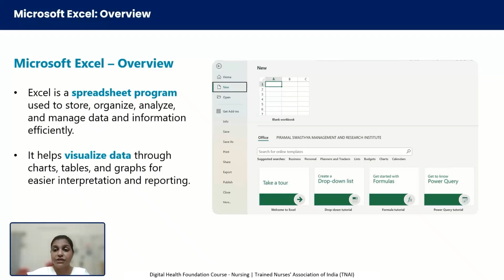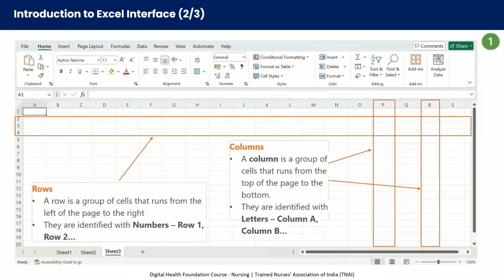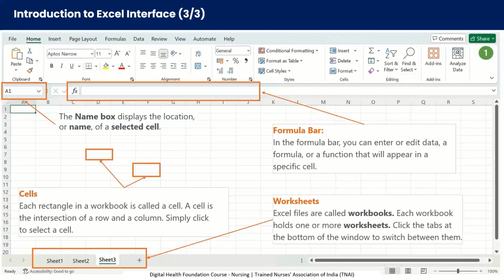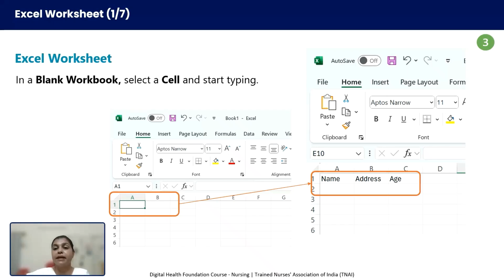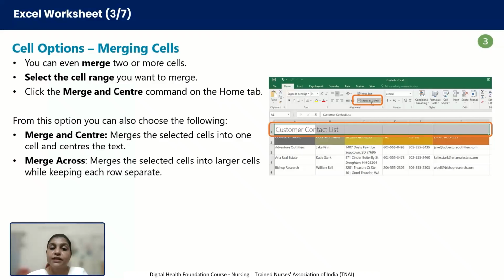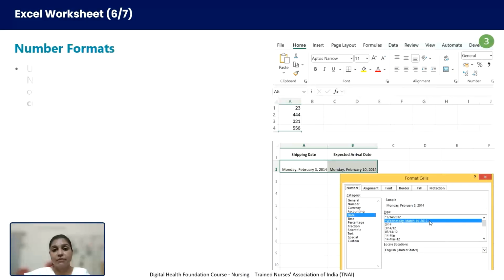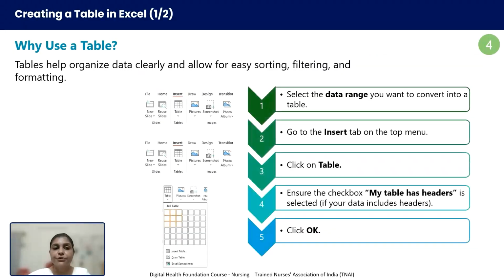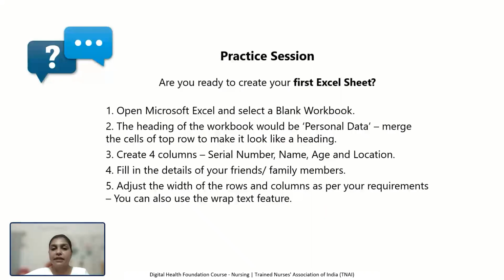Module 1 Part 3 Basics of Computer Technology and Research in Nursing Practice